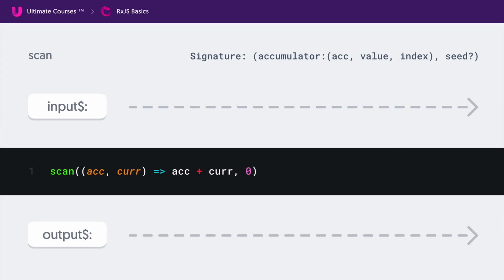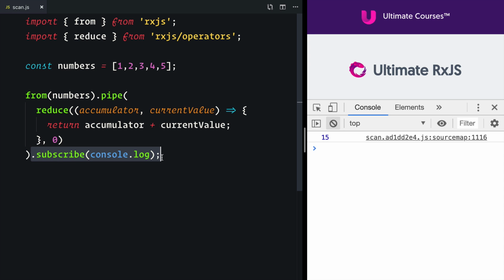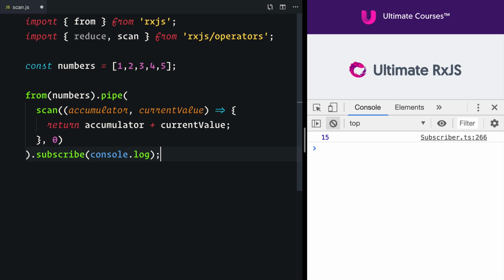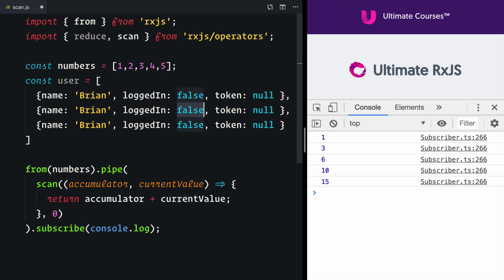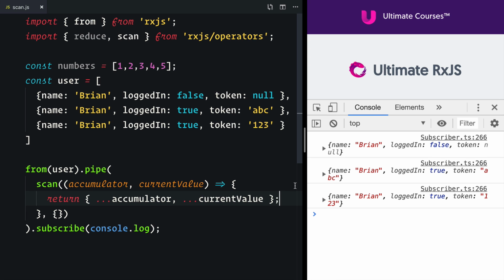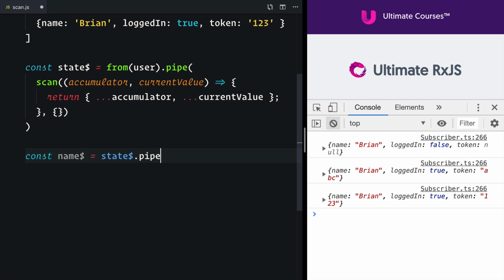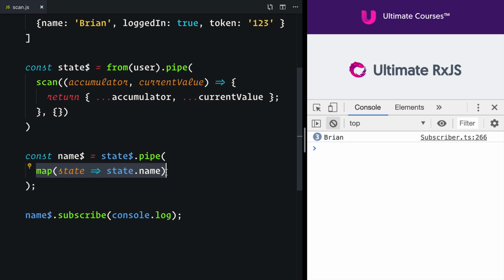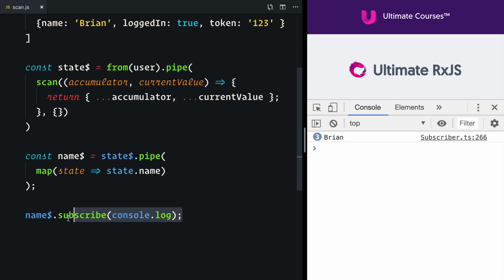20 Manage state changes incrementally with scan